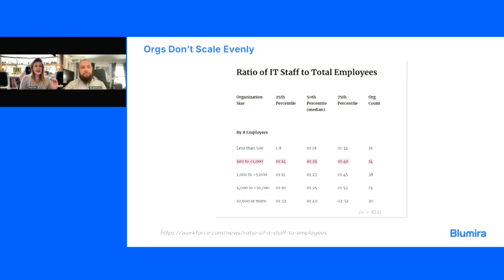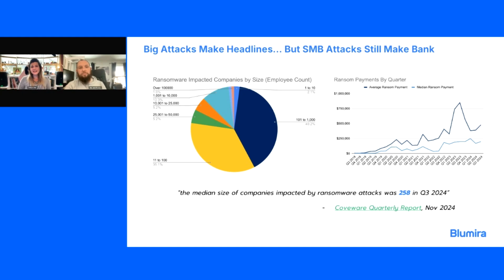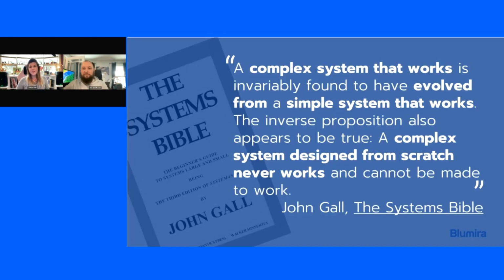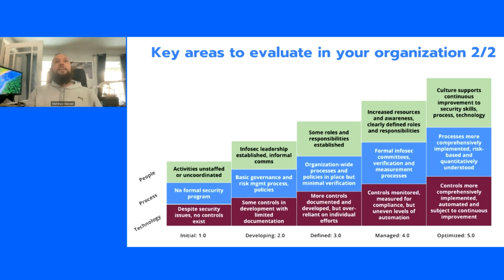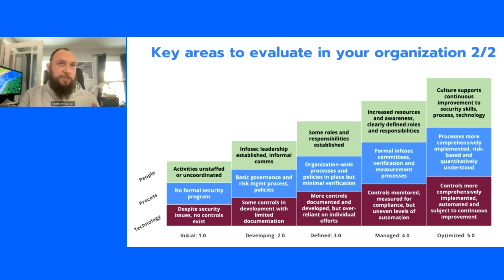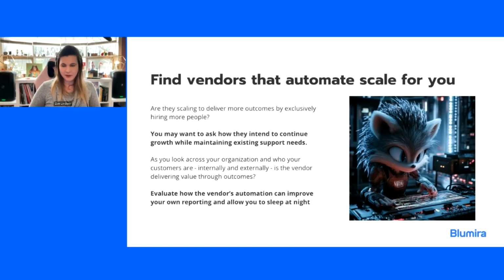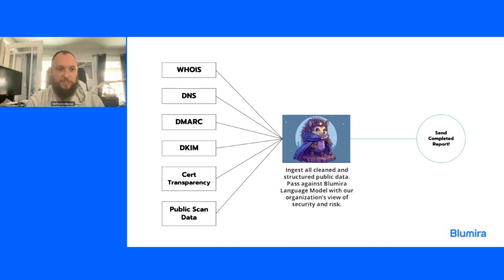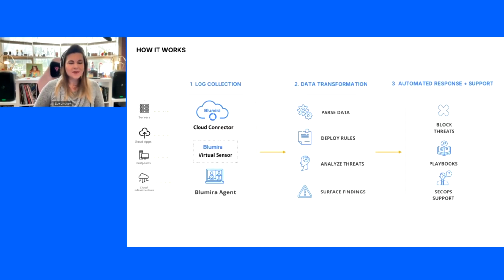Maximizing Security Effectiveness with Limited Resources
Growing businesses often think adding more security tools will solve their challenges, but complexity can actually reduce effectiveness. In this session, Blumira CTO Matt Warner and Security Strategist Zoe Lindsey share practical strategies for resource-constrained security teams.
Learn how to:

-Evaluate and improve your security program maturity
-Consolidate tools for better efficiency
-Centralize log data and alerts to speed up investigations
-Track the right metrics to demonstrate security value

Perfect for IT teams looking to simplify their security stack or plan for scalable growth. Get actionable insights to enhance your security posture without overwhelming your resources.